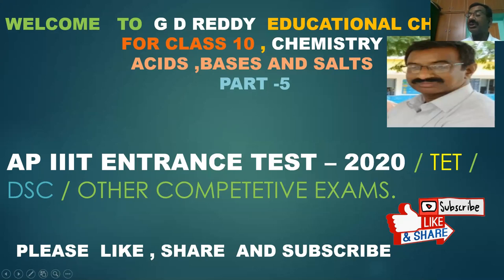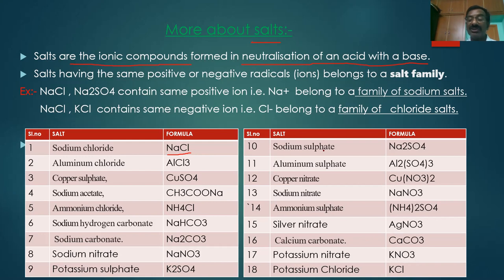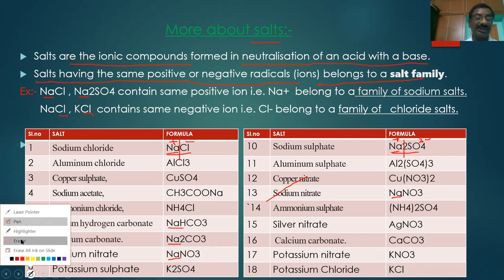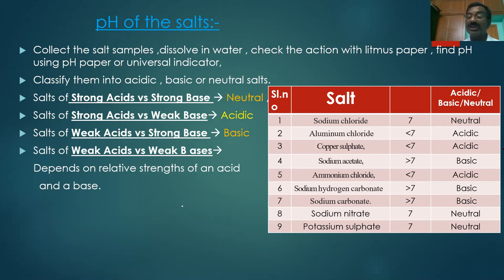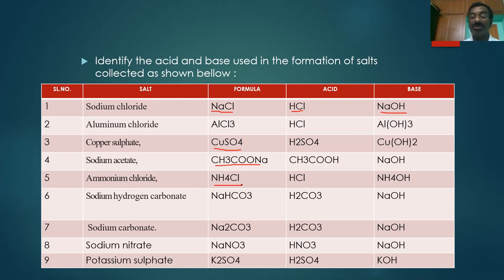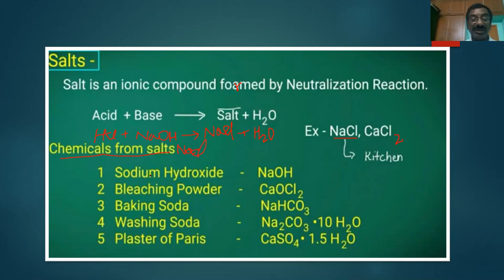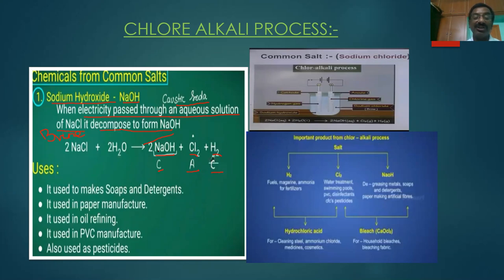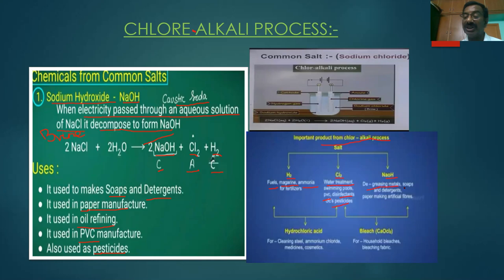ACIDS BASES AND SALTS PART-5/ CLASS 10/ CHEMISTRY/ AP & TS / CBSE/NCERT/ TET/ DSC/ AP IIIT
THIS VIDEO CONTAINS INFORMATION ABOUT
1.FAMILY OF SALTS
2.pH OF SALTS
3.CHEMICALS FROM COMMON SALTS
4.CHLORE ALKALI PROCESS
IN THE CHAPTER  ACIDS BASES AND SALTS, CLASS 10, CHEMISTRY, EXPLAINED IN TELUGU